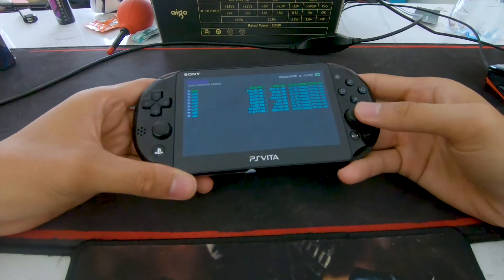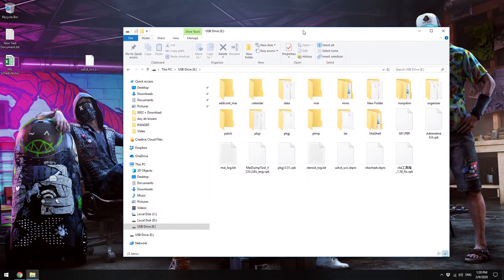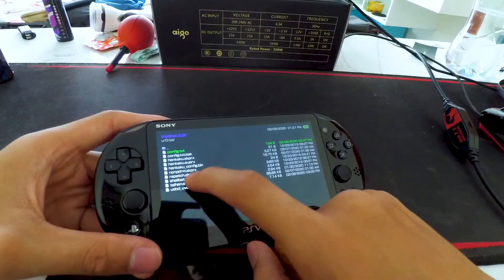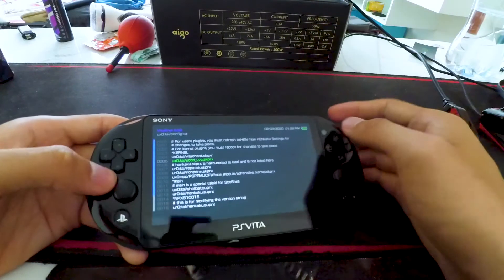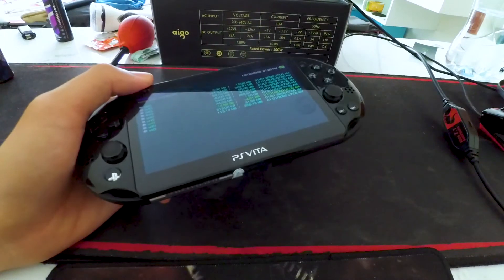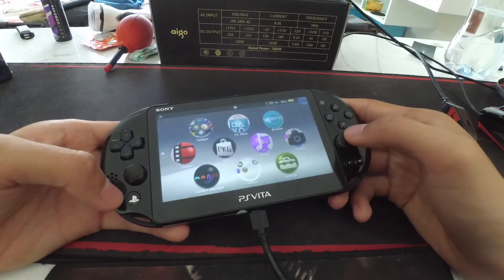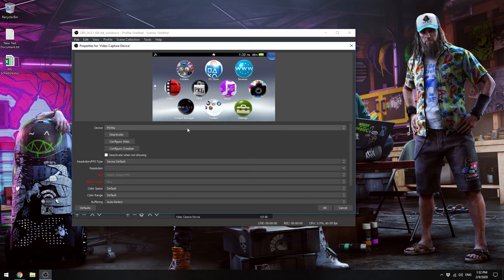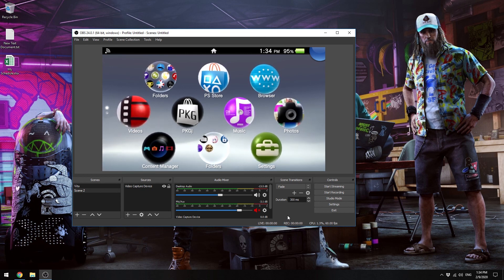How To Record & Stream From PS Vita To PC (Feb 2020) 100%